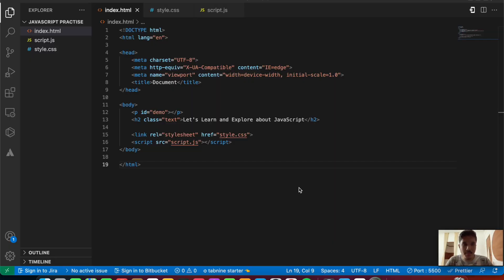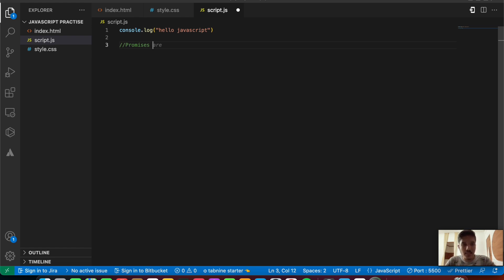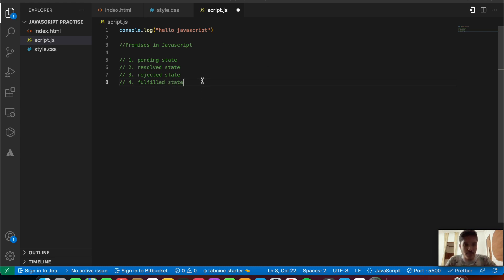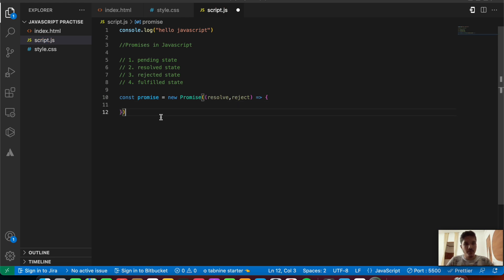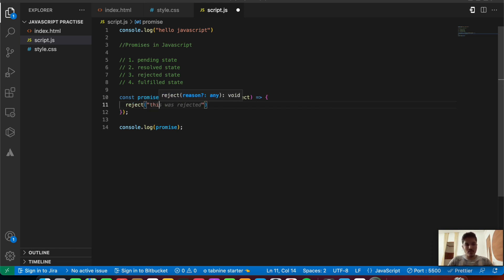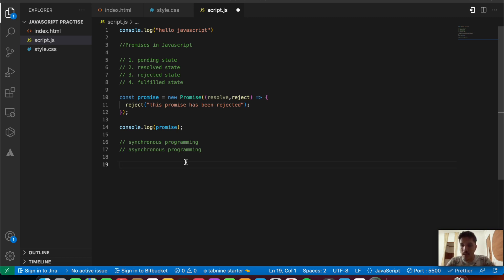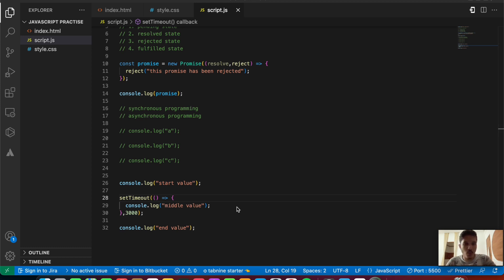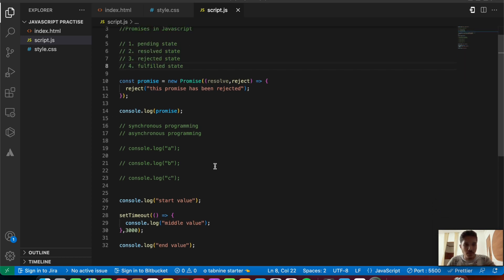Introduction to Promises | Complete JavaScript Tutorials for Beginners | Tutort Academy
Do you want to learn about JavaScript promises? Then this video is for you! We'll give you an introduction to JavaScript promises, and show you how to use them in your code. We'll go over the basics, from how to create a promise to how to handle errors.

By the end of this tutorial, you'll have a good understanding of JavaScript promises and how to use them to create powerful and efficient code. So tune in and get ready to learn!

🔹About us: -